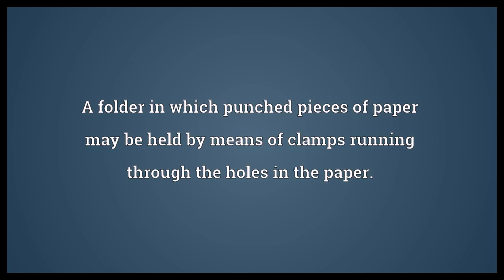Ring binder Meaning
Video shows what ring binder means. A folder in which punched pieces of paper may be held by means of clamps running through the holes in the paper..  Ring binder Meaning. How to pronounce, definition audio dictionary. How to say ring binder. Powered by MaryTTS, Wiktionary